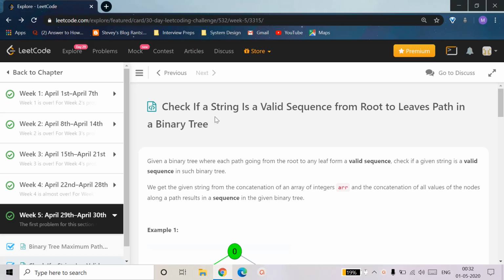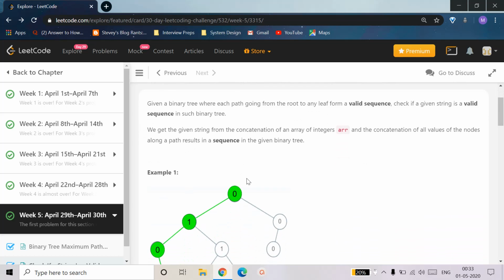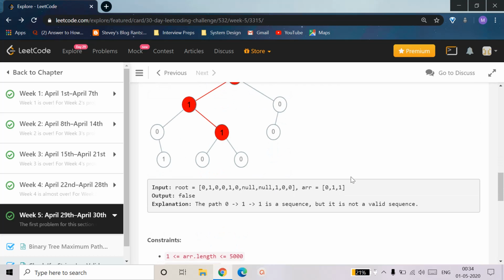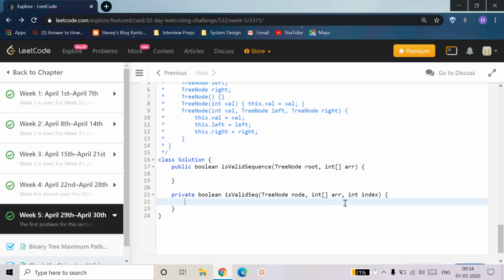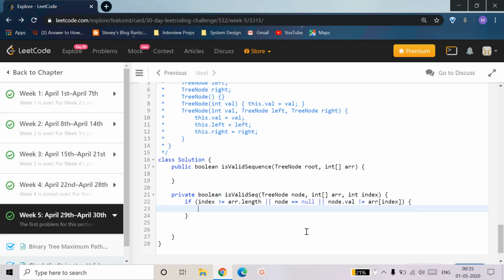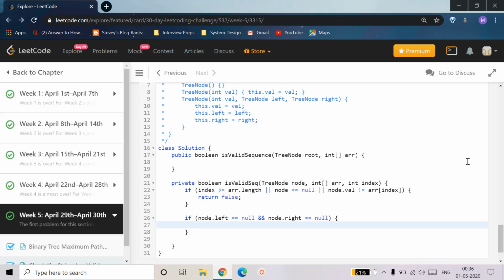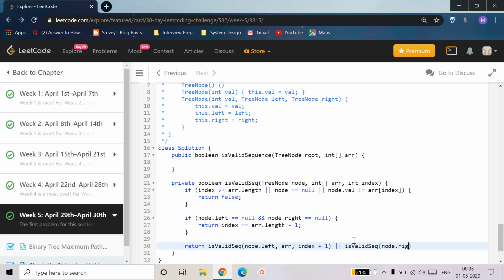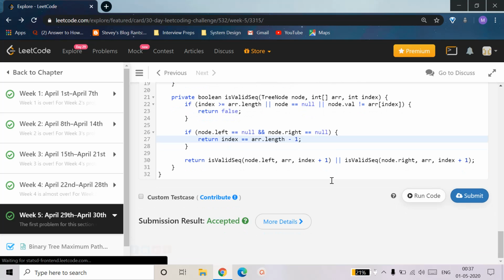Day 30 April 2020. Check If a String Is a Valid Sequence from Root to Leaves Path in a Binary Tree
In this video, I will be solving the leetcode's Day 30 problem where we will be checking if a string forms a valid sequence from root to leaves path in a binary tree.